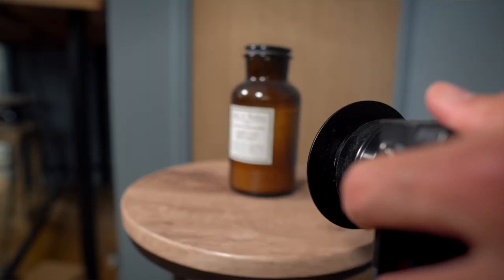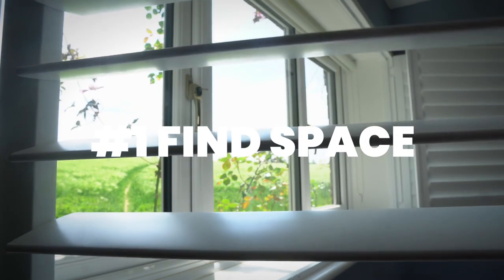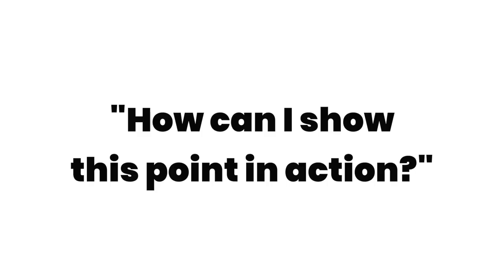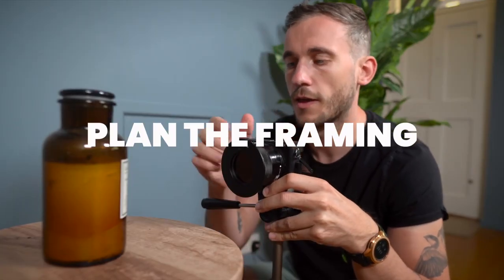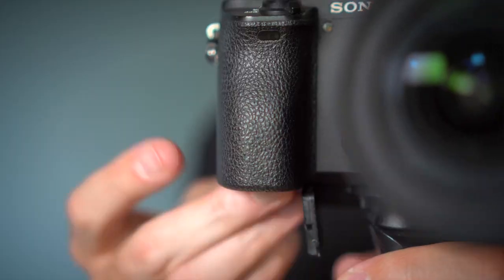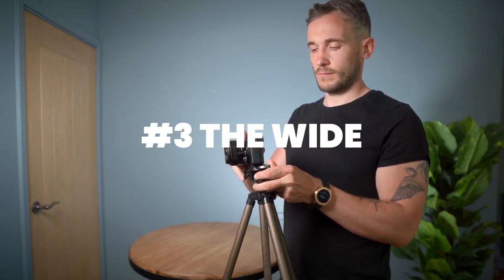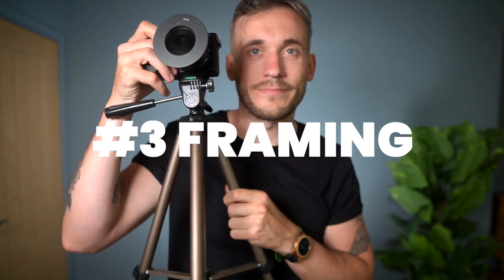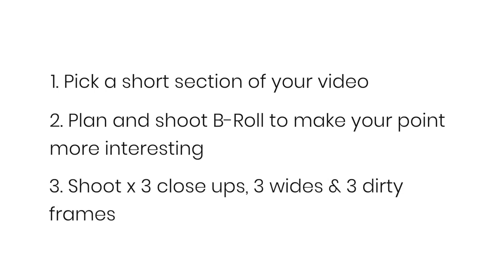Every New YouTuber Should Try This Retention Booster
If you're looking for better retention then using B-Roll can be a fantastic way to hold your viewers attention for longer. In this video you'll learn the basics of filming B-Roll for your YouTube videos

✅ Grow Your Channel And Your Income In Only 4 Minutes